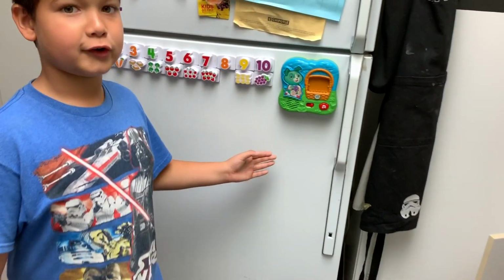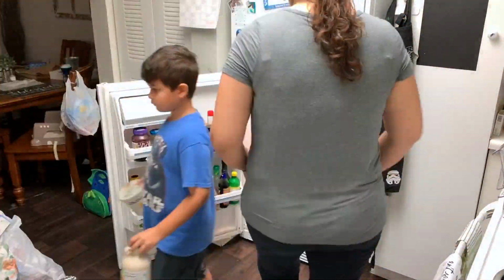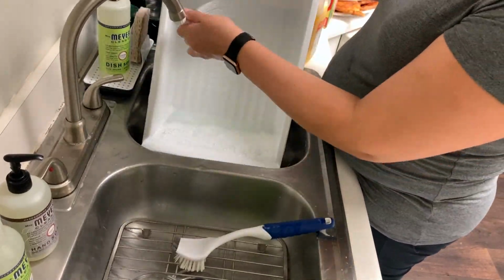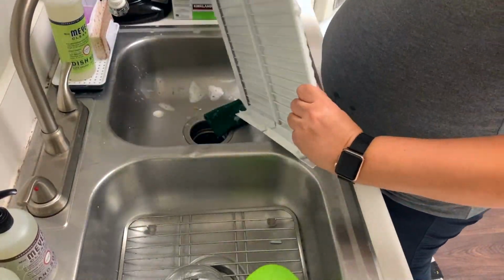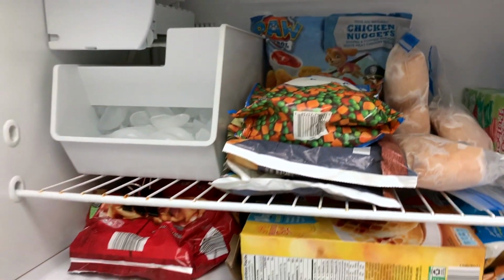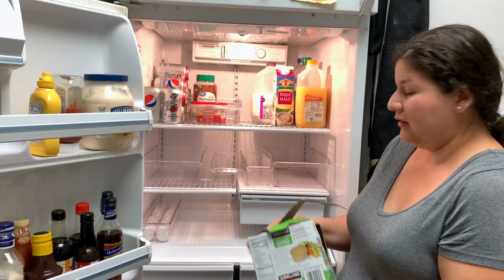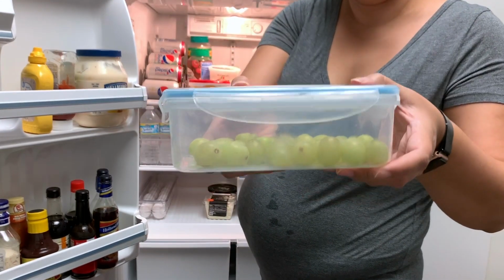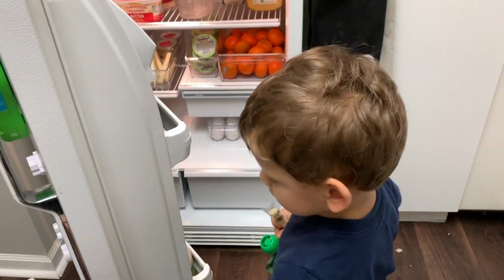REFRIGERATOR DEEP CLEAN & ORGANIZATION | TIPS & MOTIVATION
Hello friends!!  I'm so excited for this video!  My fridge was a TOTAL MESS and was long overdue for a deep clean and organization.  I used clear acrylic bins that I purchased from TJMaxx ($6 and under) and Marshalls to organize and store all of our food.  My goal was to create a clean and organized fridge that can easily be maintained.  My kids now have easy grab-n-go access to their snacks. This mama is happy :)

Vibe With Me by Joakim Karud